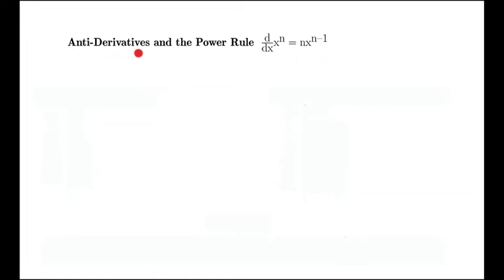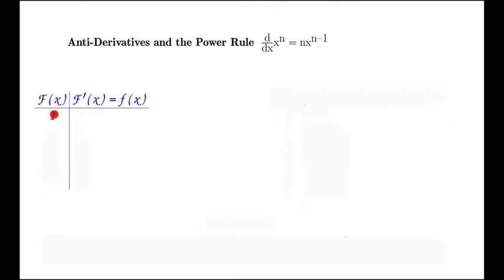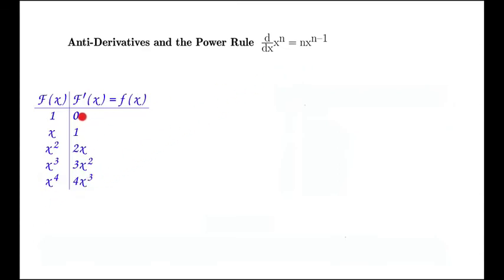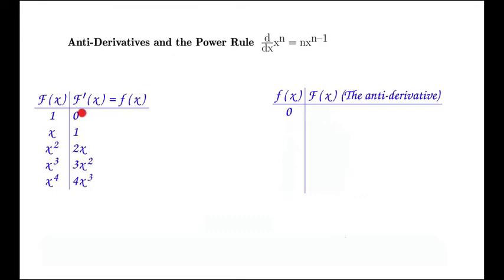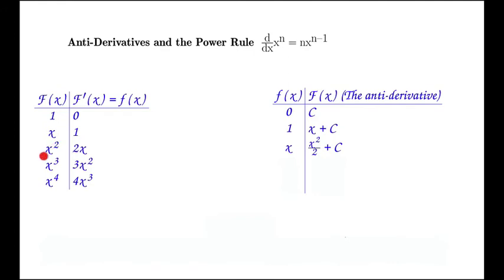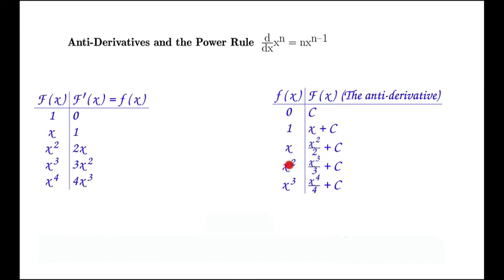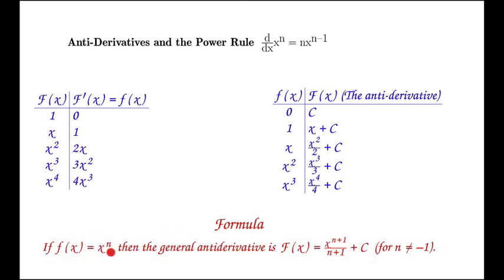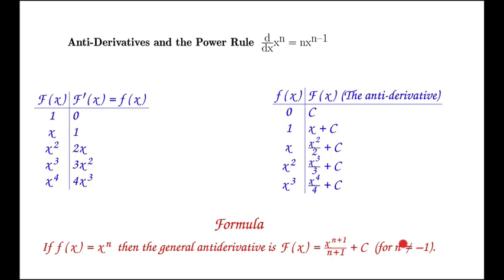Anti-Derivatives and the Power Rule